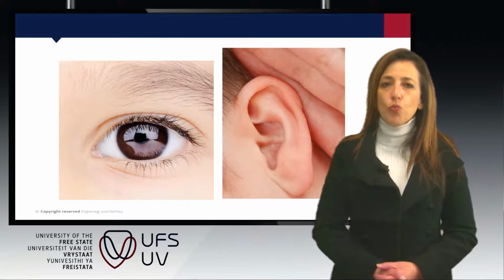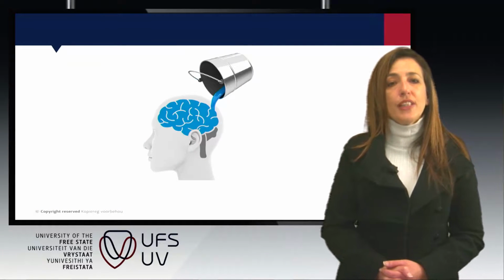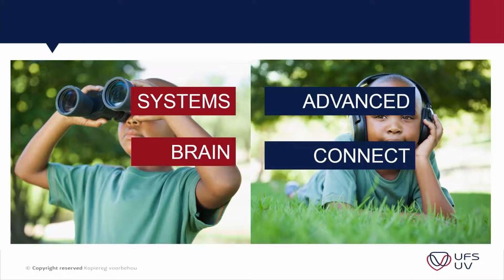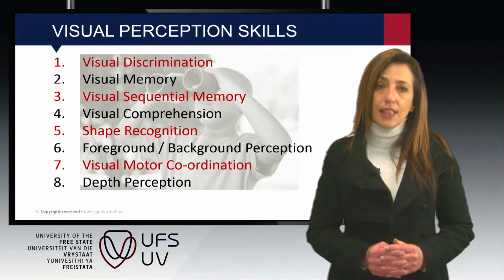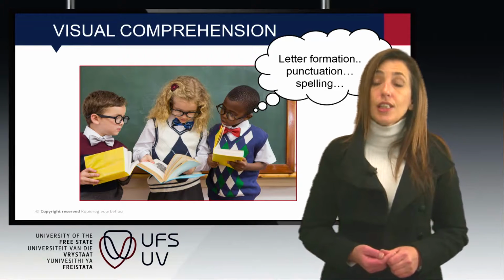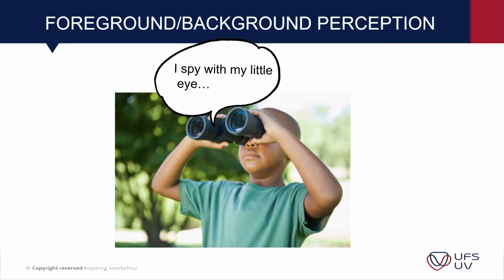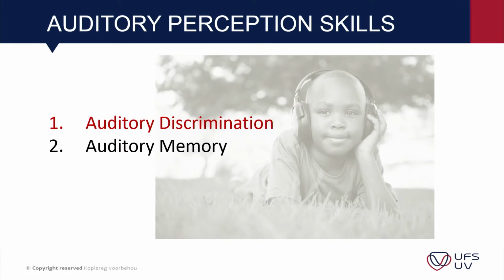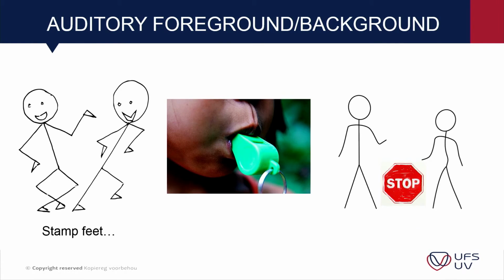ACTOnline_OEFD1614_Unit 4_Lesson 1